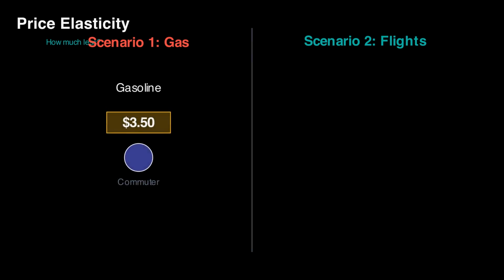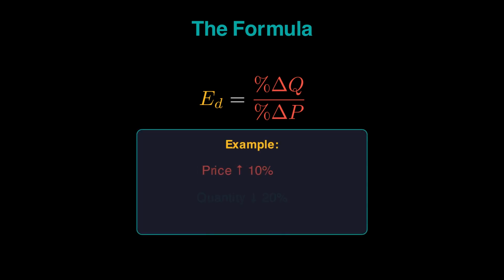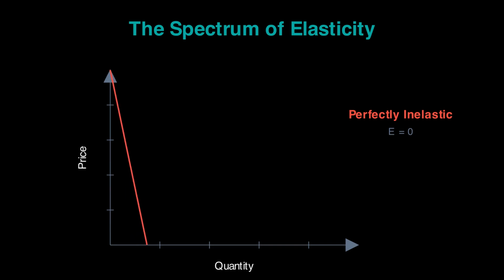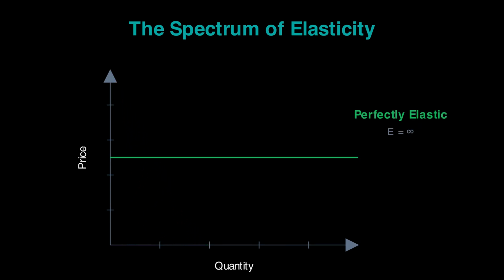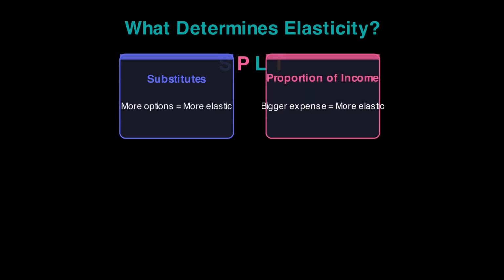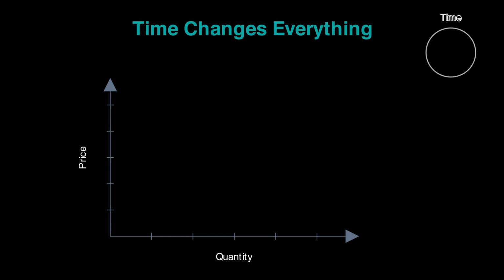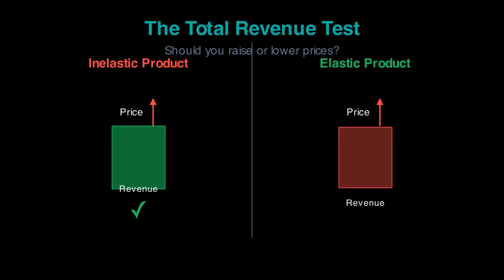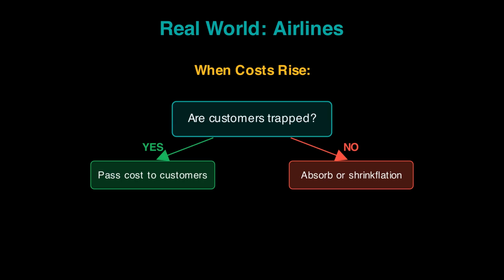Price Elasticity Explained: Why Airlines Charge You Different Prices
Why do gas prices swing wildly, but you still fill up? Why do airlines charge wildly different prices for the same seat?

It all comes down to one concept: Price Elasticity of Demand. This measures how sensitive customers are to price changes. Understanding this concept is the difference between profitable pricing and pricing yourself out of business.

In this video, I break down the complete economics of elasticity:

The Formula & The Spectrum:
- How to calculate elasticity (% change in quantity / % change in price)
- The 5 zones: Perfectly Inelastic → Inelastic → Unit Elastic → Elastic → Perfectly Elastic
- Real examples: Insulin (vertical) vs Wheat (horizontal)

The 4 Determinants (SPLT):
- Substitutes: More options = more elastic
- Proportion of Income: Bigger expense = more elastic
- Luxury vs Necessity: Needs are inelastic
- Time: Long run is always more elastic

Business Strategy:
- The Total Revenue Test: When to raise vs lower prices
- Price discrimination: How airlines charge business travelers $800 and vacationers $300 for the same seat
- Cost pass-through decisions: Trapped customers vs free agents

Chapters:
0:00 - The Hook: Two Shoppers
1:15 - The Formula: Calculating Elasticity
1:55 - The Spectrum: 5 Zones of Elasticity
3:25 - The Determinants: S-P-L-T
4:35 - Time Factor: Short Run vs Long Run
5:35 - Total Revenue Test: Business Guide
6:20 - Real Strategy: Airlines & Price Discrimination
7:15 - Key Takeaways

Key Insights:
- Elasticity determines pricing power
- Steep curves = inelastic (raise prices to increase revenue)
- Flat curves = elastic (lower prices to increase revenue)
- Substitutes are the #1 determinant
- Everything becomes more elastic given enough time
- Smart companies use this for price discrimination